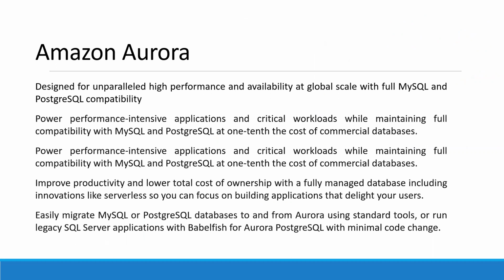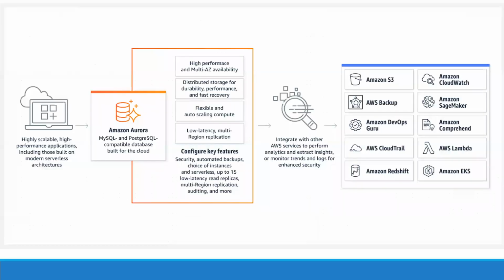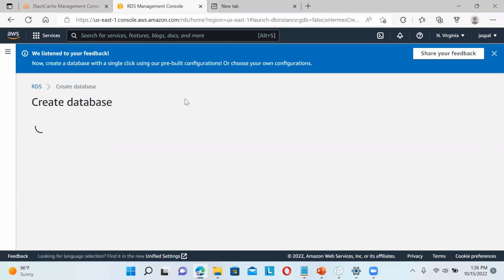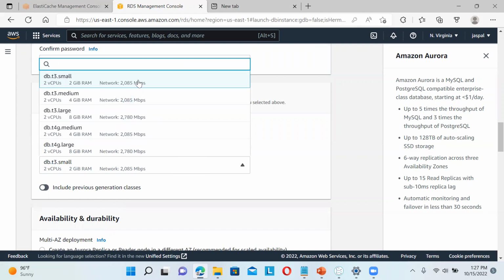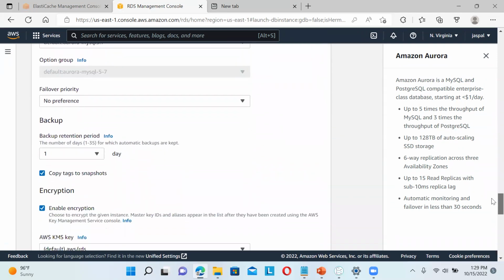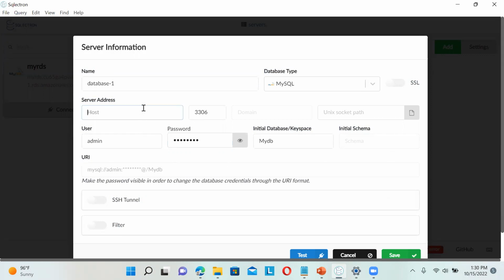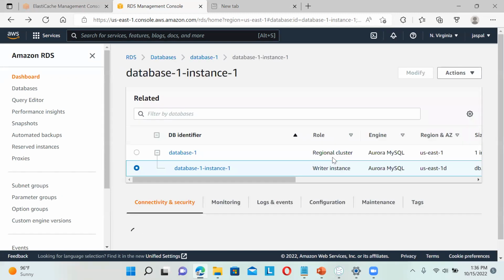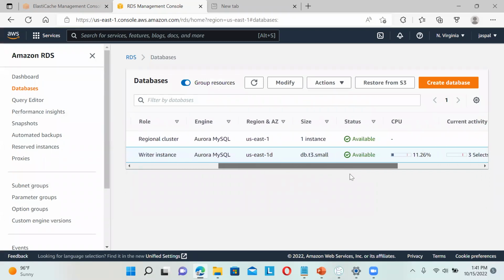Amazon Aurora - Relational Database Built for the Cloud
Designed for unparalleled high performance and availability at global scale with full MySQL and PostgreSQL compatibility
Power performance-intensive applications and critical workloads while maintaining full compatibility with MySQL and PostgreSQL at one-tenth the cost of commercial databases.
Improve productivity and lower total cost of ownership with a fully managed database including innovations like serverless so you can focus on building applications that delight your users.
Easily migrate MySQL or PostgreSQL databases to and from Aurora using standard tools, or run legacy SQL Server applications with Babelfish for Aurora PostgreSQL with minimal code change.

Previous Videos:
Understanding Amazon Relational Database Service | AWS RDS MySQL Database Setup